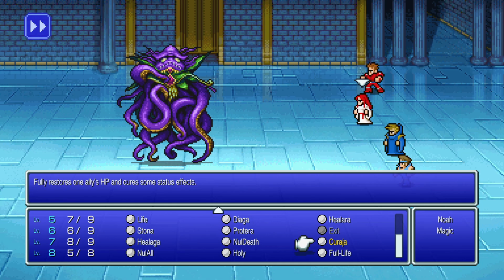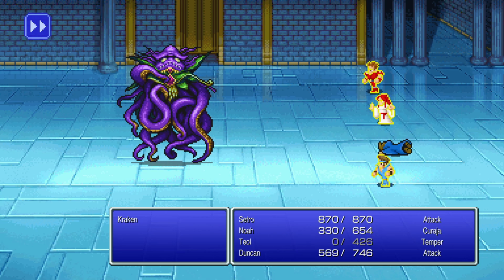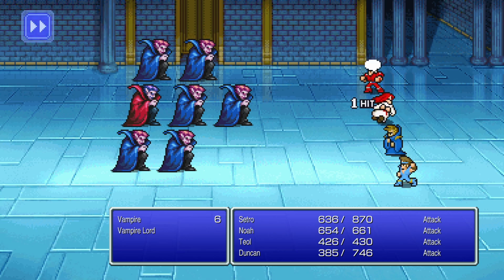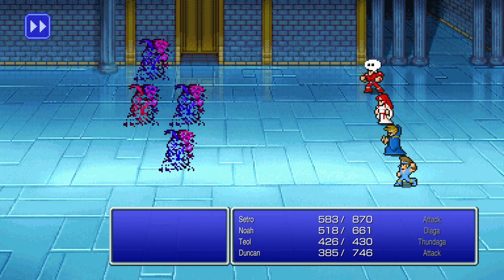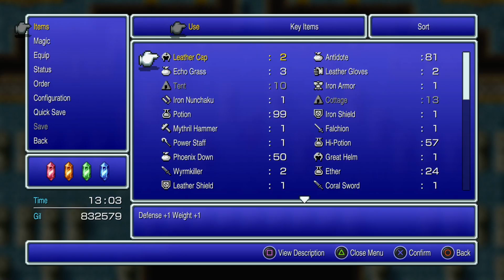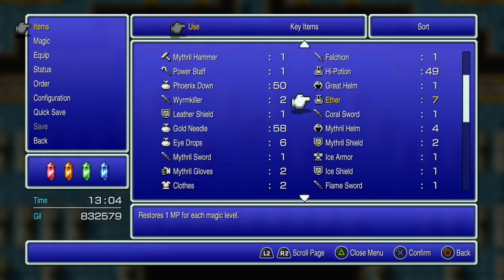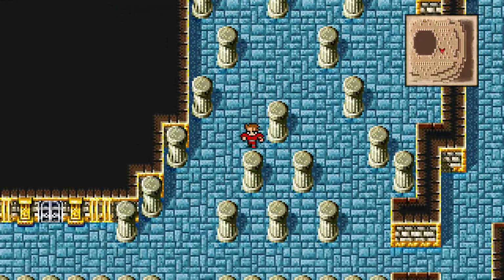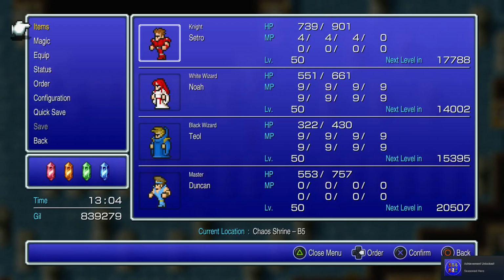Final Fantasy I Pixel Remaster: Part 19 - Stormy Seas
Two Fiends down, two to go...